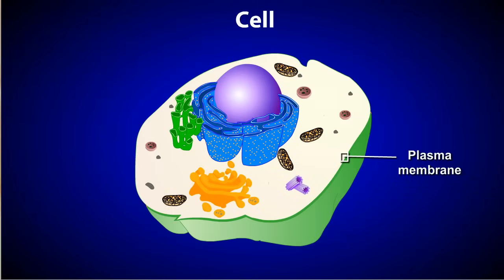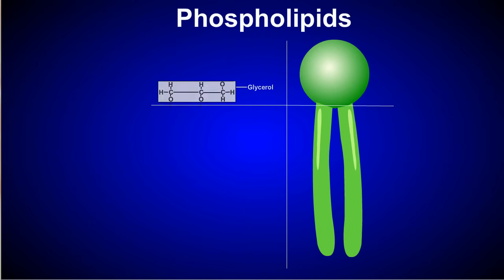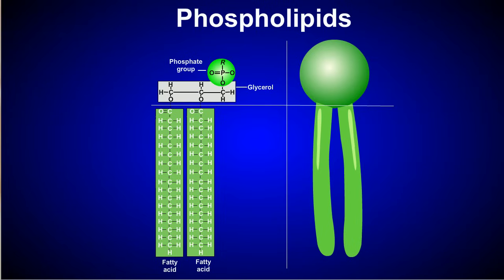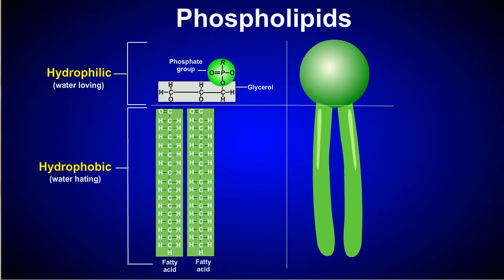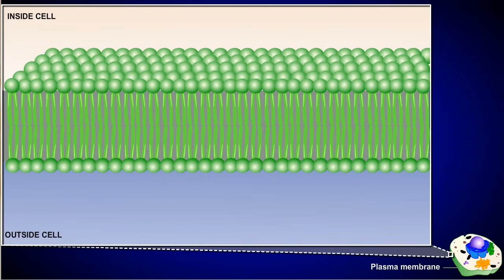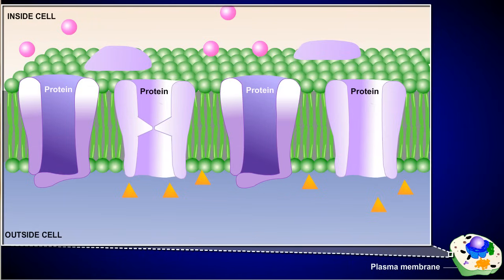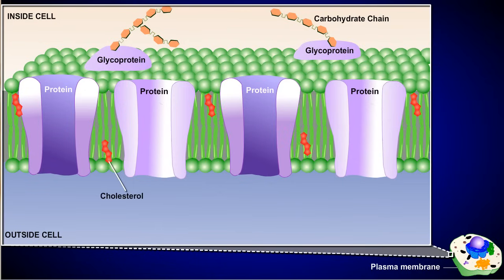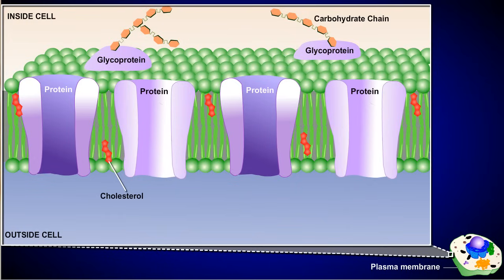The Plasma Membrane and the Fluid Mosaic Model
This 2 minute animation describes the components a cell's plasma membrane.  Find more free tutorials, videos and readings for the science classroom at ricochetscience.com